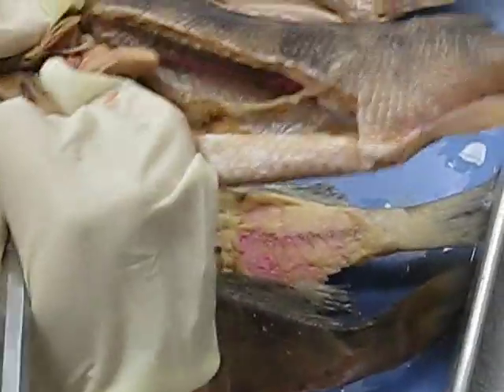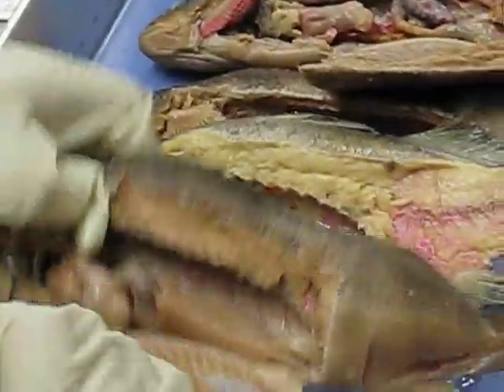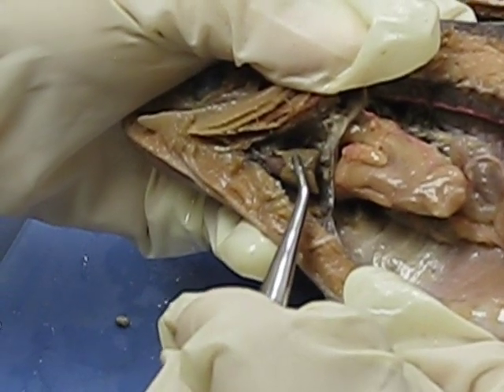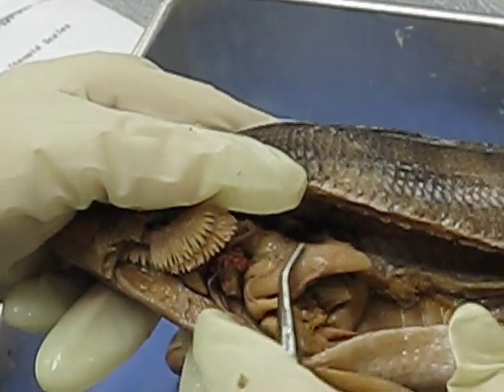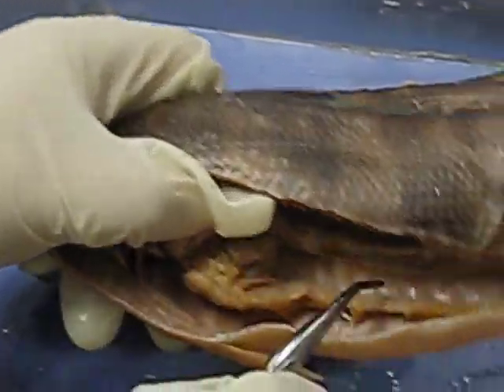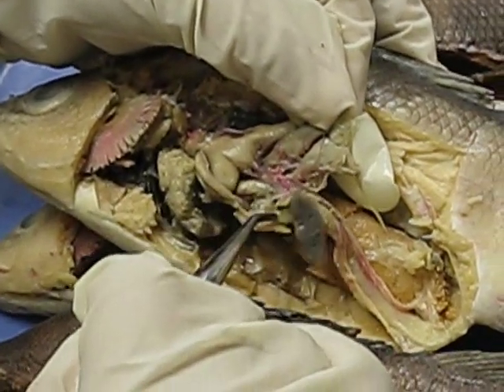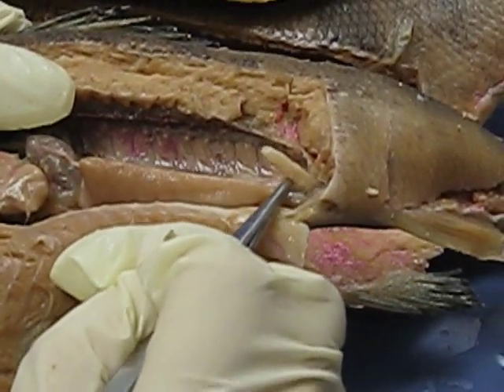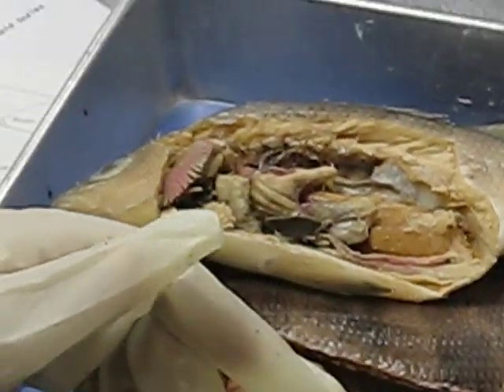perch dissection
internal dissection for zoo 201 lab